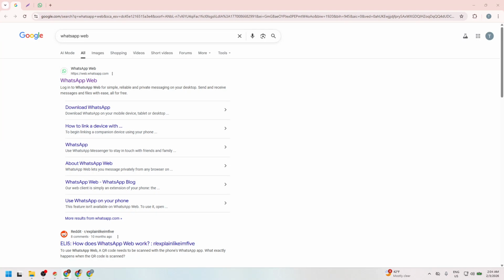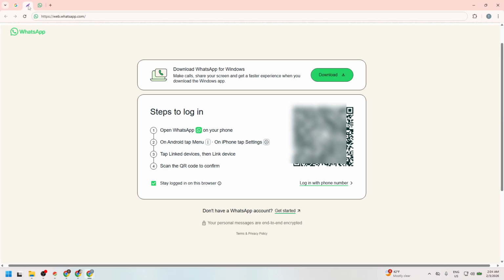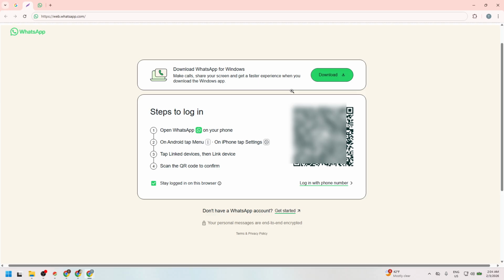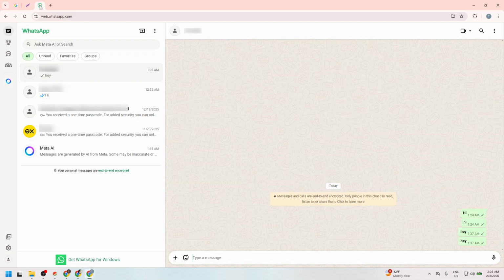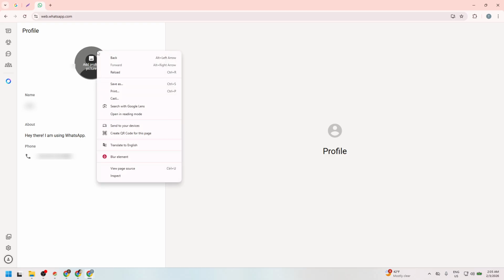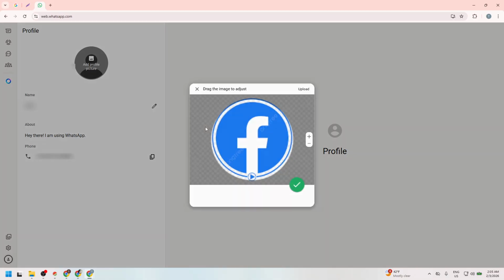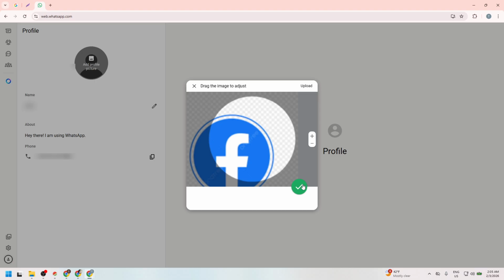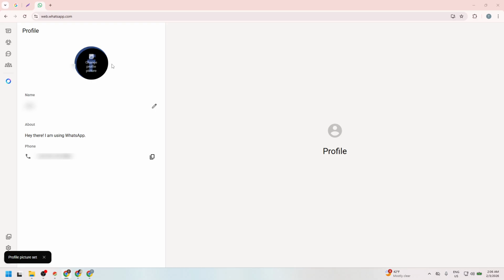How to Change Profile Picture on Whatsapp Web [2026 Full Guide]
How to Change Profile Picture on Whatsapp Web

In this video, we show you exactly how to change profile picture on WhatsApp Web to keep your digital identity current. We examine the account profile section within the browser interface to manage your visual presence across the platform.

We focus on how utilizing these account settings ensures your information remains synchronized across all devices, allowing you to present a consistent brand or personality to your network.

Technical Specs:
Software: WhatsApp Web; Feature: Account Settings.